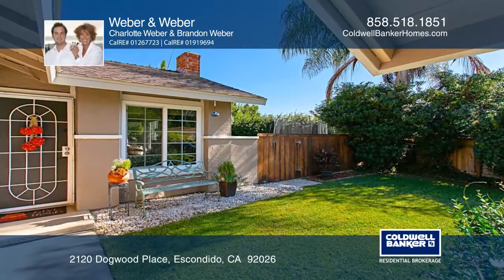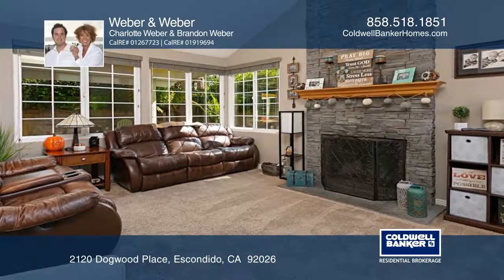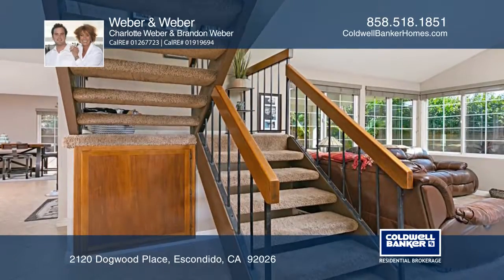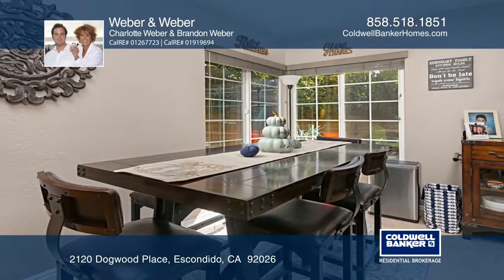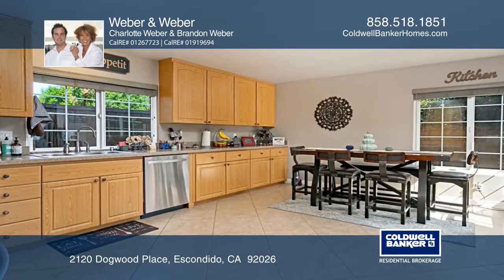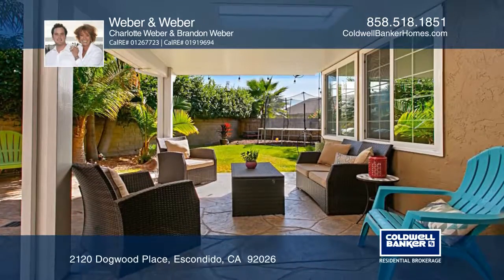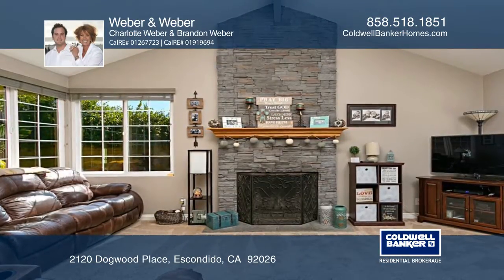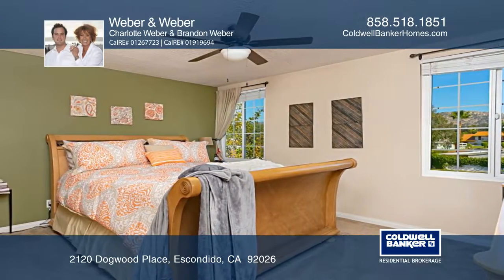2120 Dogwood Place Escondido, CA | ColdwellBankerHomes.com.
2120 Dogwood Place, Escondido, CA

Be prepared to be impressed with this immaculate four bedroom, two and one-half bath nicely upgraded home in a terrific community your family will love! Close to the 15, off Centre City Parkway, you have all the conveniences within a calm community. Vaulted ceilings in the great room with relaxing fireplace, newer stainless appliances and added granite counter space and cabinets in a large kitchen looking out to the patio, and a bedroom downstairs.